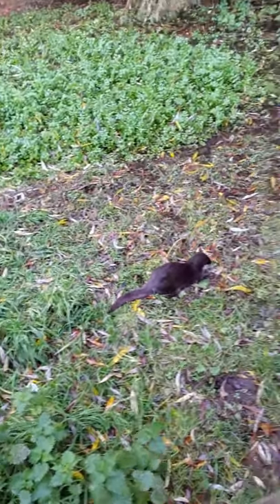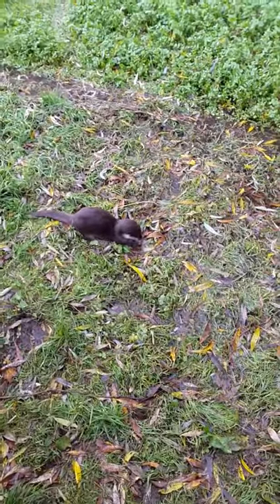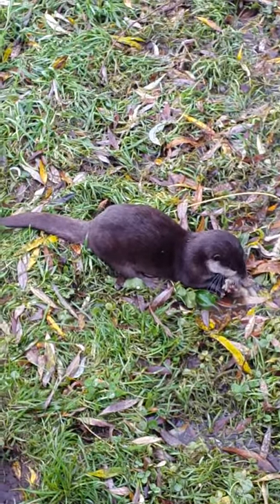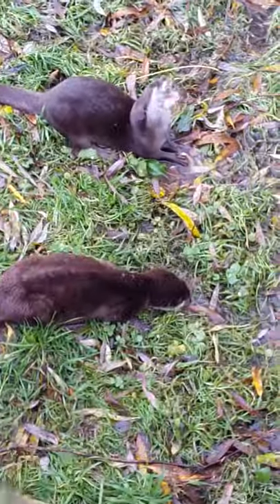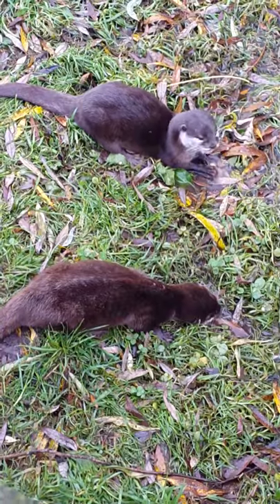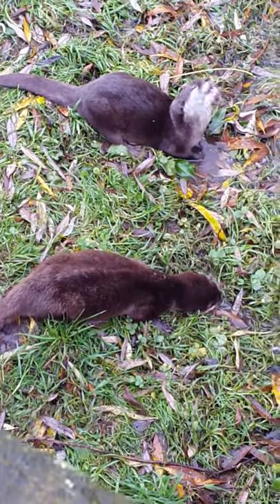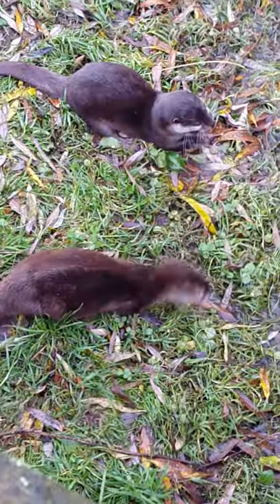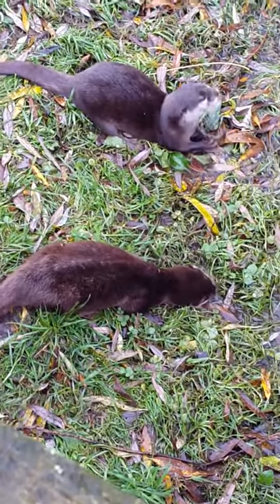Daily Vlog 022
In our final part of the Cotebrook Trilogy we get even hotter with a glimpse of an otter! And another otter!

They're such sweet animals and pretty rare so forgive the really not very stitchy selection of vids, but that's how my life goes sometimes!

There's a great variety of animals at Cotebrook including Scottish Wildcats, polecats and red squirrels. A fun day out regardless of how old you are!